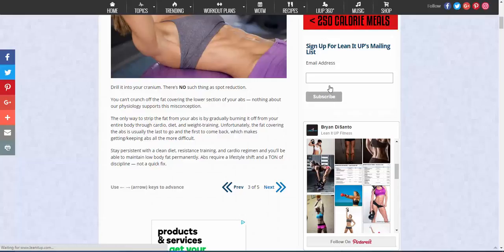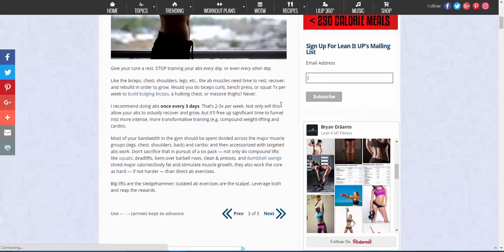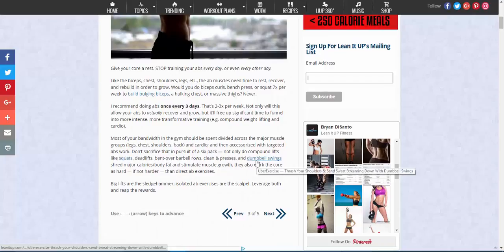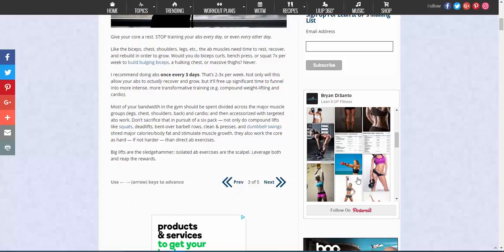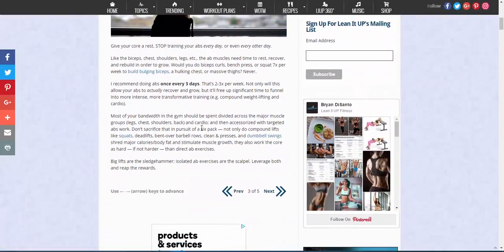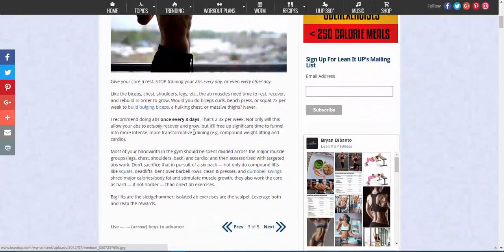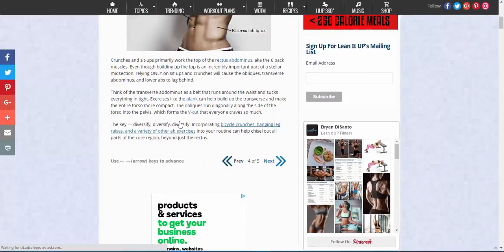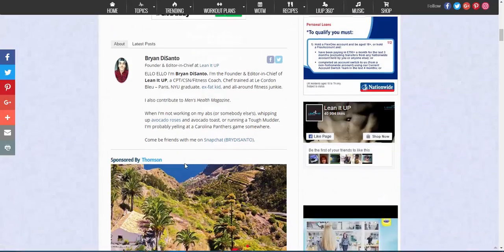The REAL Keys To Success As An Affiliate With Clickbank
- This video will give you the simple keys for success as a Clickbank affiliate. It will tell you how to sell, write content and drive traffic that is targeted.